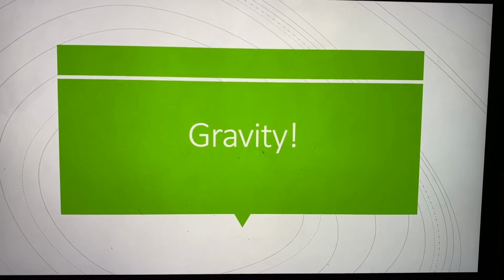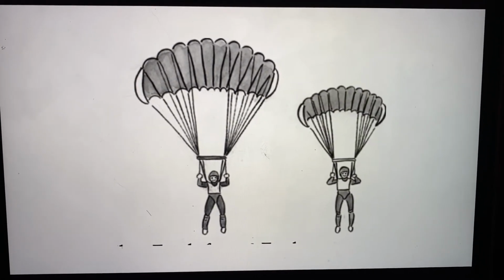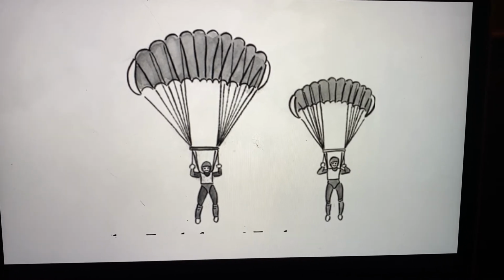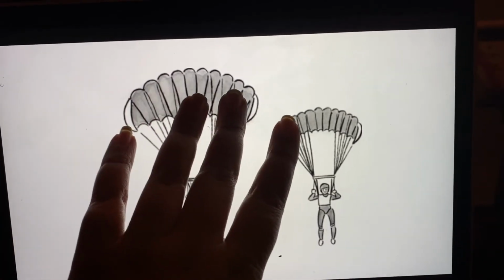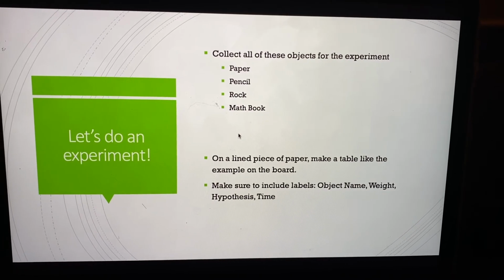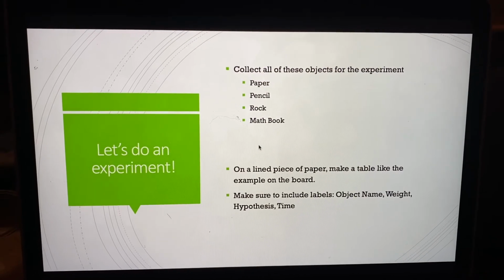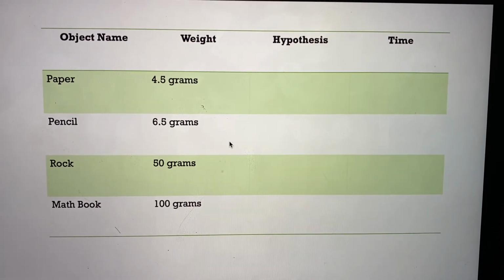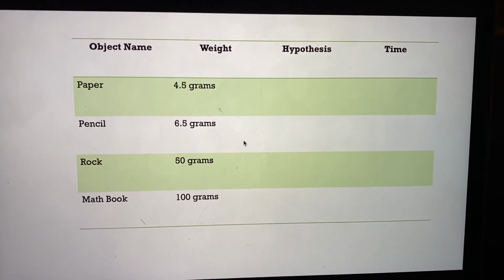Gravity Constructivism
A small demo (lesson) focusing on Gravity in elementary science that utilizes Constructivism. The students use their prior knowledge of concepts including gravity, air resistance, weight and surface area to experiment hands on and make predictions.